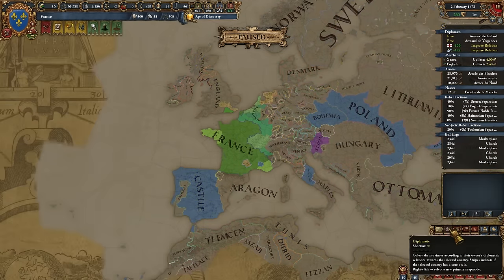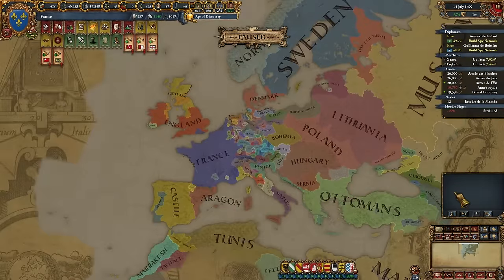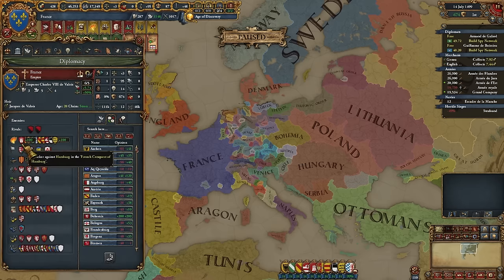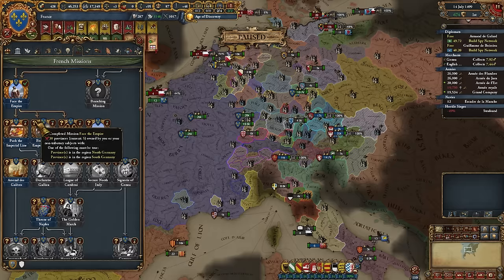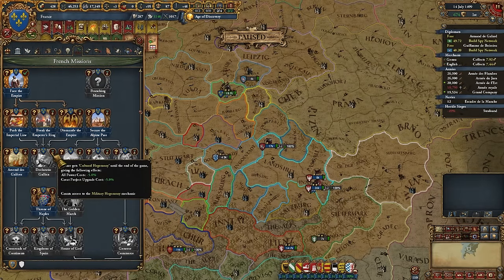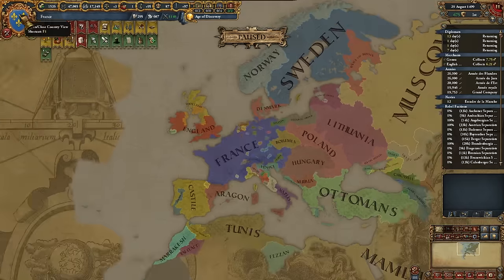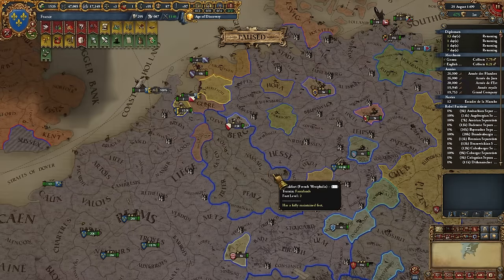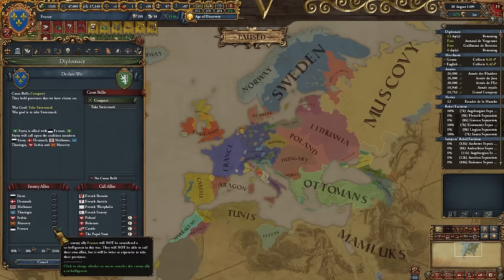The Client State Madness - Military Hegemon in 1502!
How to become Military Hegemony in 1502 and how to avoid any Overextension completly you`ll see in this Video!

✦ EU4 1.36 "King of Kings" ✦

Chapters:
00:00 Intro
01:01 Fighting the entire HRE at once!
03:17 The Power of Client States
14:03 Military Hegemon in 1502!